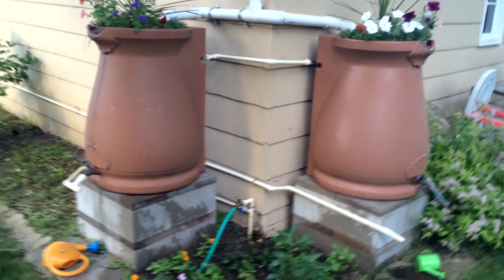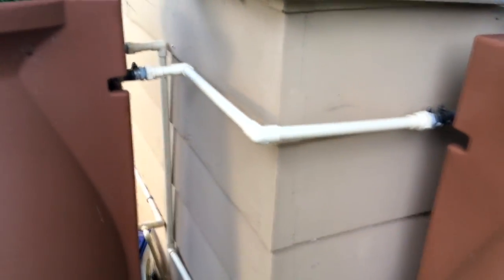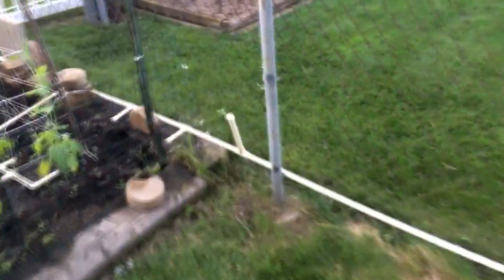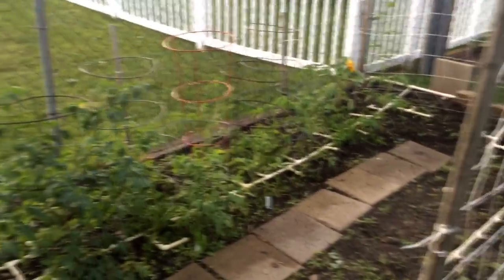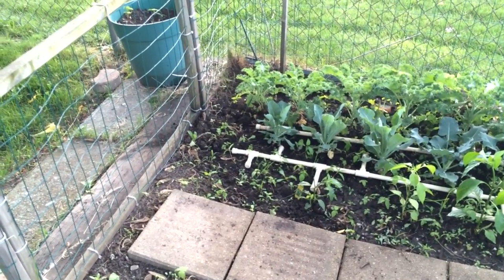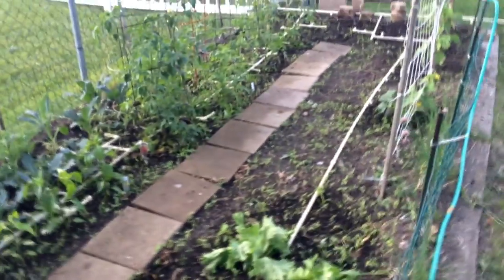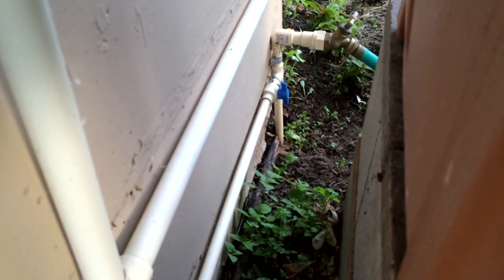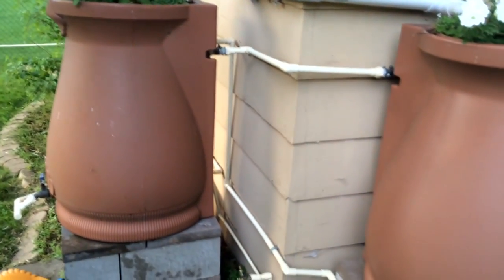VERSION 2.0: Low-Cost Gravity Irrigation System From A Rain Barrel | Ever-Curious Geek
In this followup to my original video on the subject I'll show you how I set up a low-cost, reliable and reusable gravity irrigation system for watering our garden.  As I had done in the previous version of this setup, I am harvesting rainwater from the roof of my detached two-car garage through a homemade 2" PVC diverter, splitting water between a pair of 65-gallon "Rain Wizard Urn" rain barrels by Good Ideas (available from Sam's Club, Steins Gardens and Gifts, some garden suppliers and online).  The rain barrels are connected to 3/4" CPVC pipe on a slope to the garden, where it splits into 1/2" CPVC trunks. From there is where the system changes from my 1.0 version. Instead of running 20 foot sections of 1/2" pipe and drilling holes to throw water to the plants, I cut a bucket full of random lengths of the 1/2" CPVC and used elbows, tees and 45 degree fittings to build a customized network of piping that goes to each plant individually. Each end is capped with a 1/2" CPVC cap, which has a tiny hole drilled into it. When the whole network of pipes is capped in this way, the water from the rain barrels fills up the pipes end to end and a uniform trickle of water delivers to each plant individually. This is a much more accurate, less-wasteful way of targeting water to the plants and reducing overspray and evaporation on hot days.

Since the pipes are all push-fit together, they can be disassembled at the end of the season and stored, and reused in subsequent years. The low pressure of the rain barrels means you don't have to cement the pipe together. This system even can accept city water as long as you have a valve in line that can regulate the pressure. I have a quarter turn ball valve in line that I only have to open very slightly and it delivers enough pressure to water evenly without blowing out my connections. This is also a good way of flushing out any dirt or sediment that may get into the system.

No amount is too small and every single donation is appreciated! Your support of small creators like me keeps the Internet weird and wonderful!

I read each and every one of them, and respond to most of them.

I'm an artsy Midwest landscape photographer, a writer / blogger, a product reviewer / tester / focus group of one, a radio / TV / film major turned social media manager / content marketer, a tech geek raised in (and in many ways stuck on) the era of MS-DOS & NES, a DIY enthusiast / maker / tinkerer, a pop culture geek, a movie lover (and a collector with a fierce loyalty to DVDs and Blu-rays over streaming), and a social media comedian / general wiseass. I'm a weird creative hyphenate who's always curious and chasing after what's cool and beautiful in this crazy world of ours.

I vlog and stream videos (and often long stream of consciousness rants) about art photography, movies, social media, tech, Bob Ross-style wet on wet oil painting, pop culture, general geekdom, DIY / maker projects, reviews, Midwest life (Wisconsin & Minnesota generally) and whatever else lights my brain that week.

I'm based in Green Bay, Wisconsin, and travel often to Door County Wisconsin, Duluth Minnesota, Superior Wisconsin and all over the Midwest for photography, exploration and general fun and merriment.